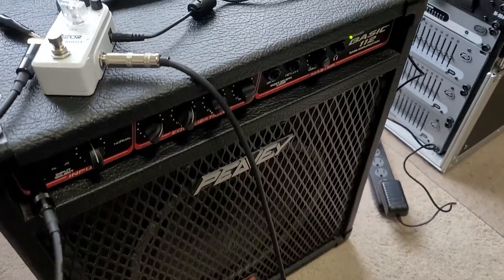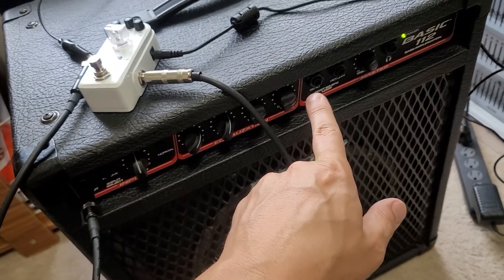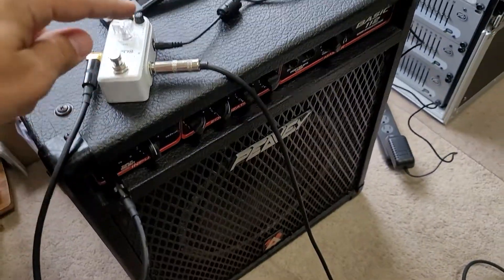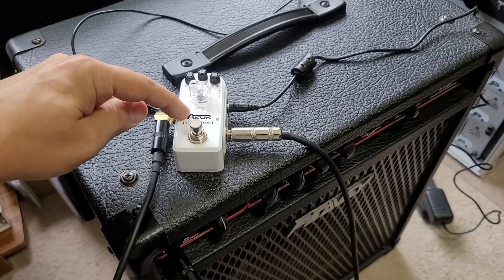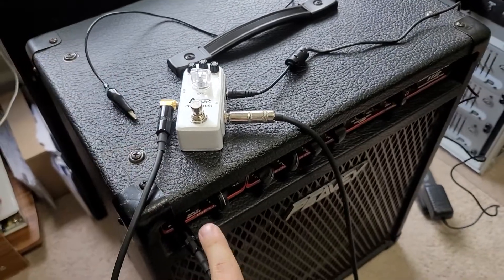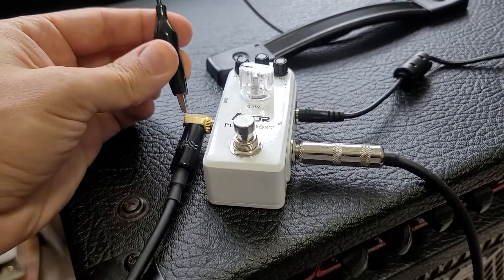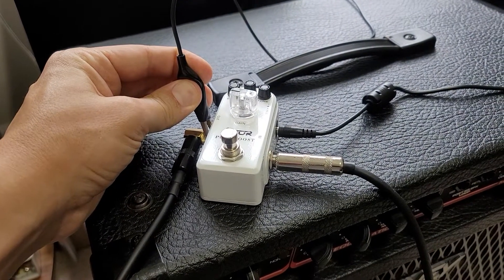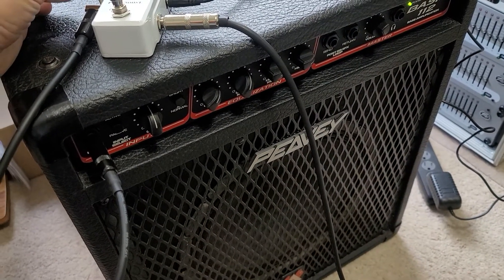Effects Pedal Power Supply Ground Loop Buzz: Isolated Input Jack On Amplifier, How To Fix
I reviewed this product on Amazon recently. came across this issue. It's a very inexpensive power supply but it works well except for this issue. Thankfully it can be fixed. Even a more expensive power supply from Godlyke has a similar issue but the hum is not as bad.

the PSU has a primary side for the 120 volt AC side and the secondary is the 9 volt DC side. each of those are isolated from eachother because of the switch mode power supply transformer inside. the nature of such a PSU creates RFI if not properly filtered and grounded. this ground is expected to be connected through your pedals to your input jack of your amplifier which is typically grounded to the earth chassis.

If you have isolated jacks (plastic ones with plastic nuts that mount to the amplifier) where they have no Earth chassis reference then you will get all of the noise that is not shunted to ground. Better designed and more expensive power supplies will add a few components like a resistor and a capacitor to negate a lot of this noise without having a direct connection to Earth to keep it isolated. This is just another perfect example that not all power supplies are created equal. Thankfully if you can identify what is happening the solution is usually straightforward for the fix :-).